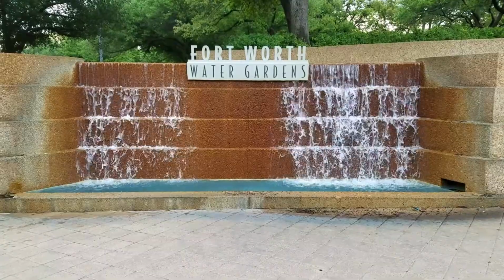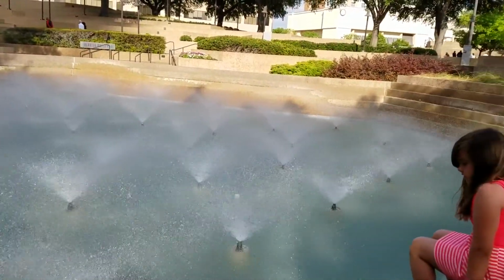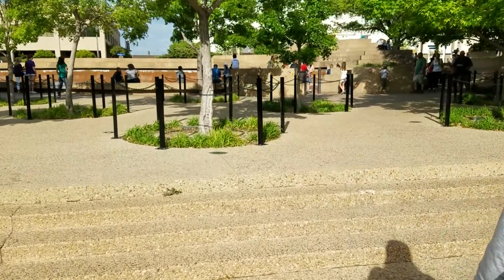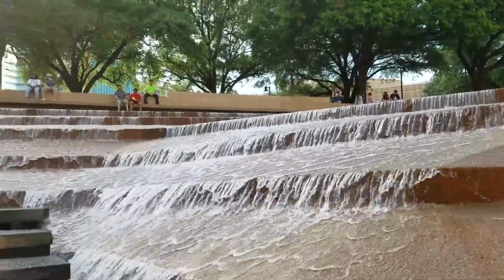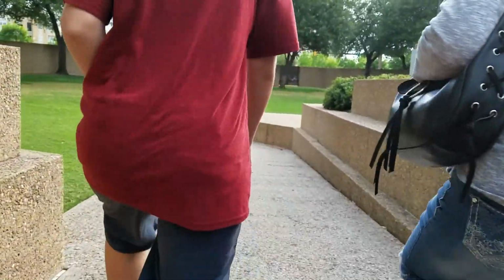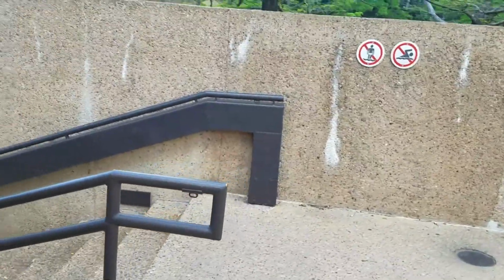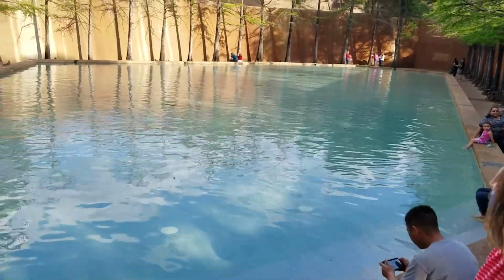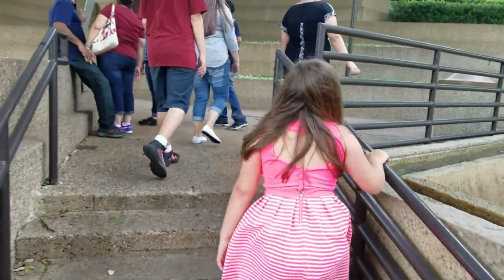Fort Worth Water Gardens - A World Famous Water Fountain Park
Searching for someplace to spend family time is hard... The Fort Worth Water Gardens offers a beautiful and relaxing place to do that. This futuristic park has four amazing water features amongst the impressive scenery.

This unique gem, smack in the middle of Downtown Ft. Worth, is a wonderful place of calm and relaxation. Sitting amongst these massive water features really opens your mind to the raw power of our blue planet's most precious of resources.

Come along with us, as we explore all the different areas of the Water Gardens and enjoy our day spending it together in such a unique park.